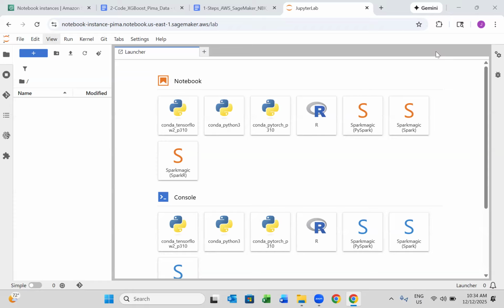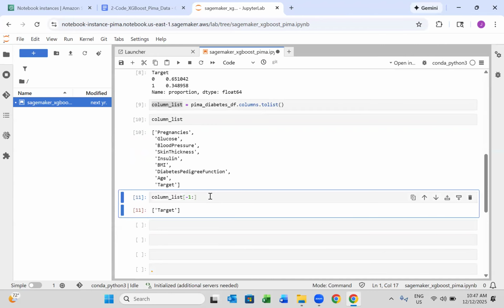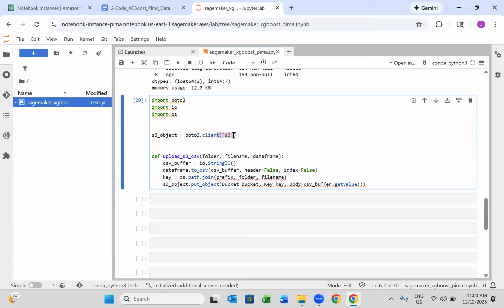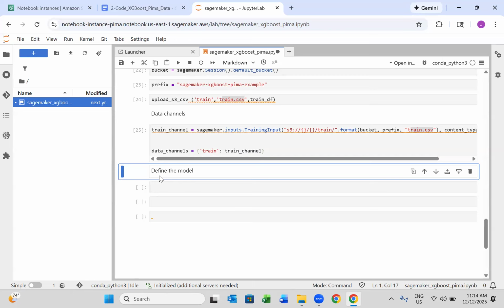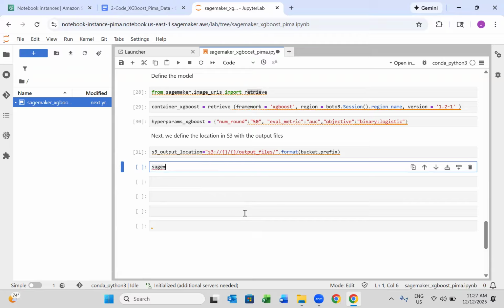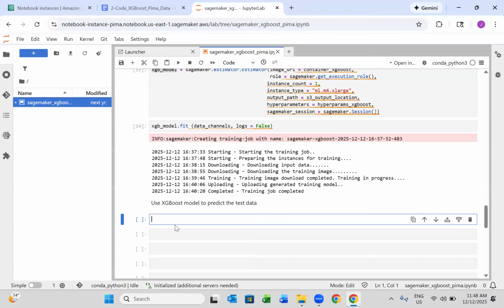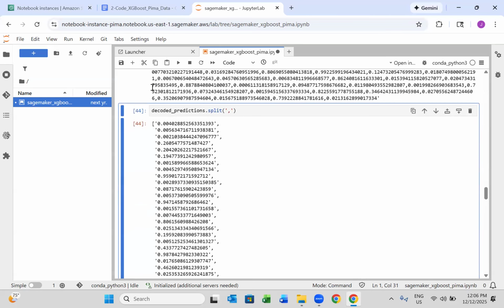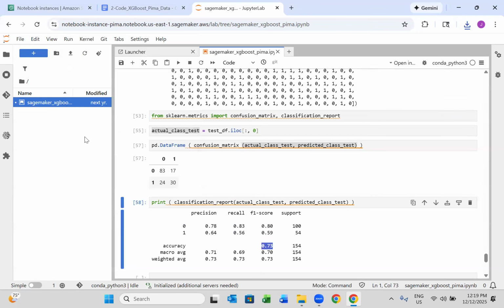XGBoost for Machine Learning Classification | Amazon SageMaker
In this video, I demonstrate how to fit an XGBoost classification model using Amazon SageMaker. I work through a Jupyter notebook running on a SageMaker notebook instance.

Below, you will find links to the Python notebook I created in the video as well as the Google Doc containing the SageMaker setup steps that I explained at the beginning:

In this video, you will learn how to:

a) Follow the recommended steps for training a machine learning model in SageMaker.
b) Apply all necessary preprocessing steps to prepare your data for a SageMaker training job.
c) Understand the connection between Amazon SageMaker and Amazon S3 when running a training job.
d) Understand how SageMaker uses built-in algorithms and how to configure hyperparameters specifically for the XGBoost algorithm.
e) Deploy a trained XGBoost model to an endpoint.
f) Send prediction requests to an endpoint and store the prediction results.